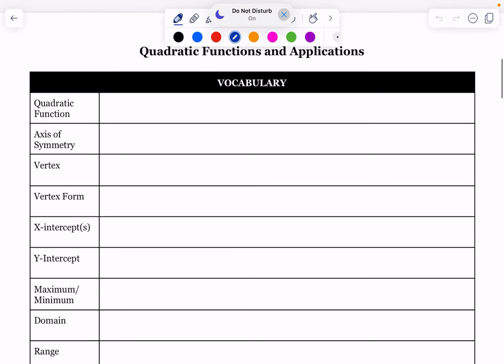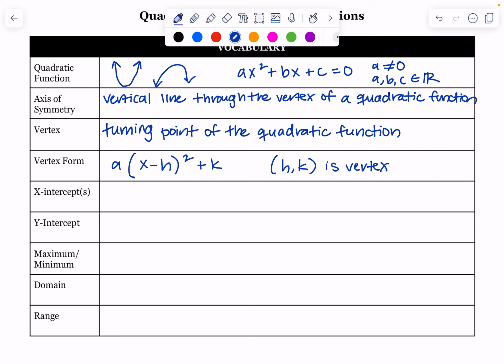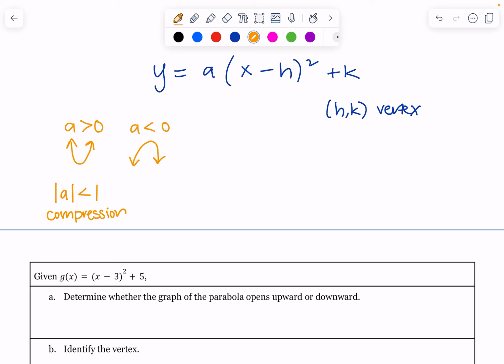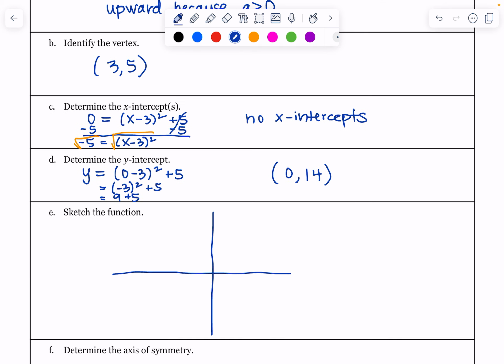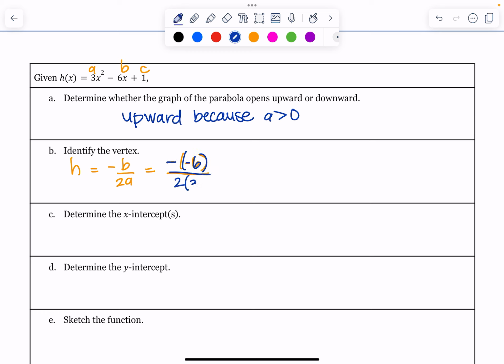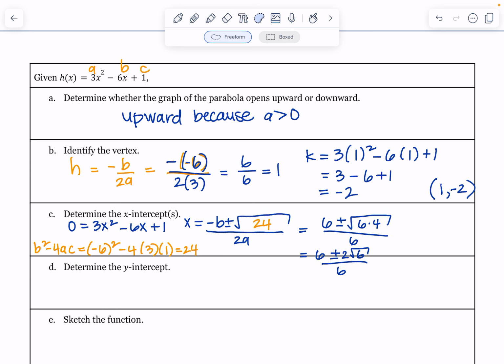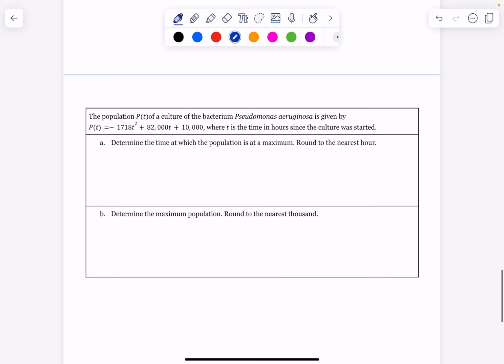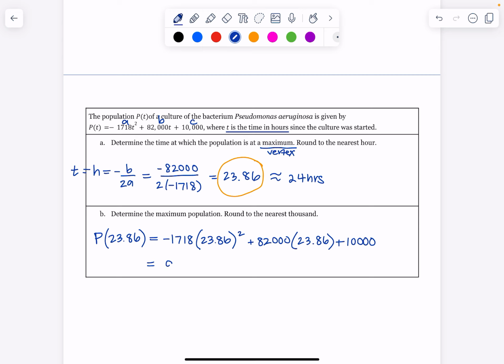Quadratic Functions and Applications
This video is over Quadratic Functions and Applications and loosely follows Section 7.1 in Miller & Gerken's College Algebra textbook.